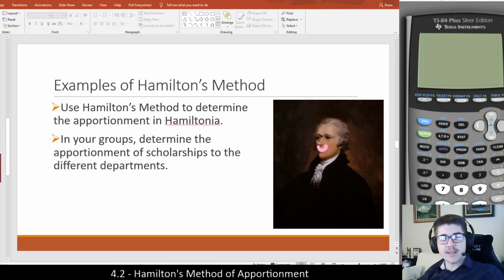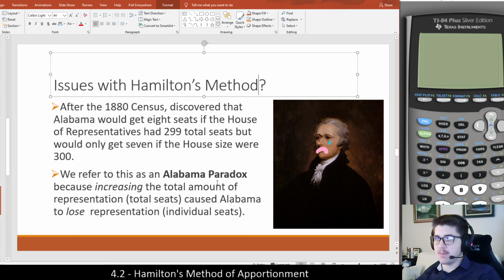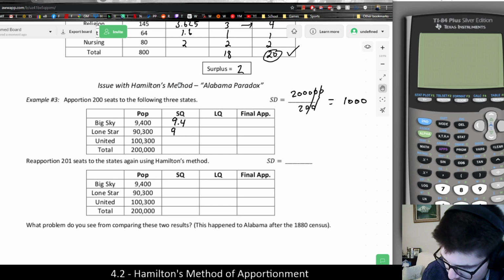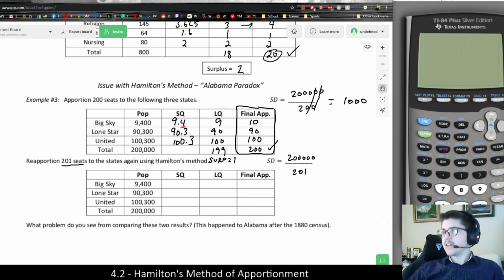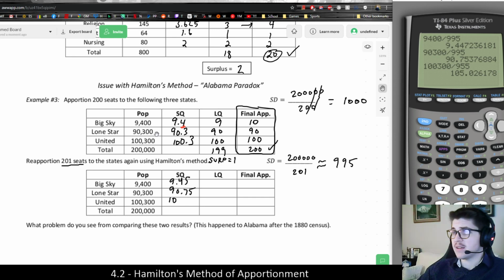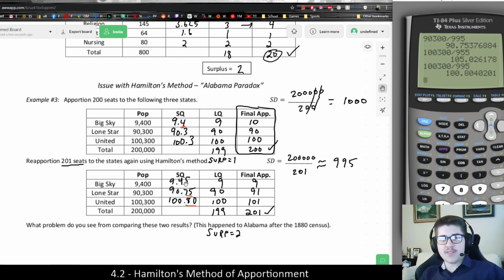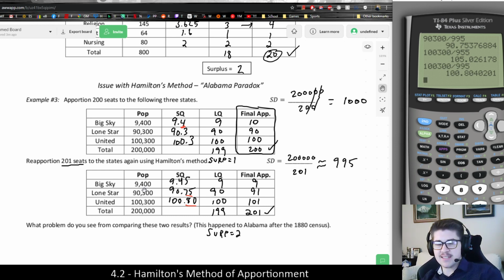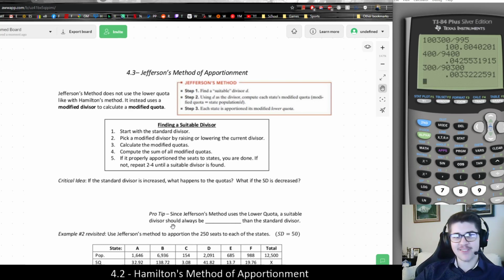[Math 3003] Example of an Alabama Paradox and Population Bias